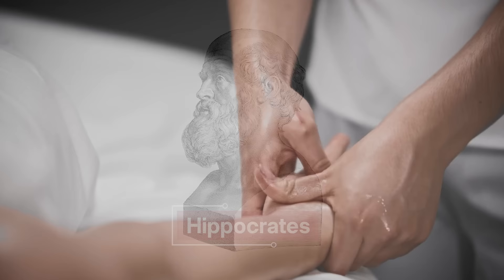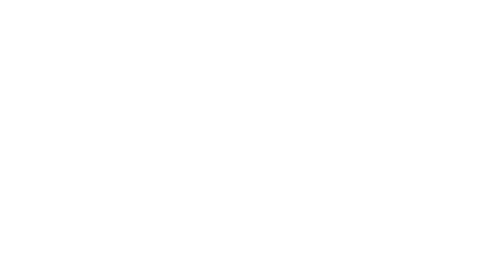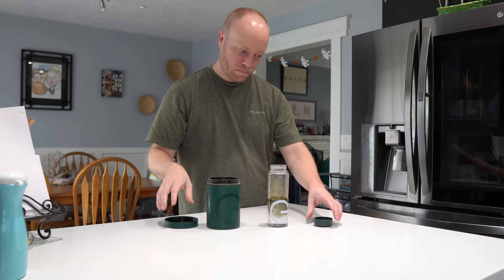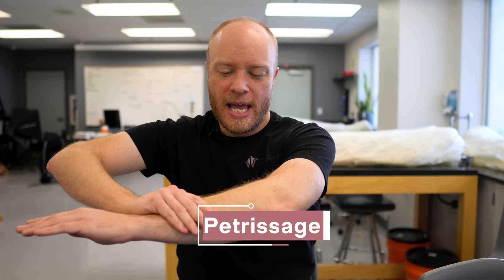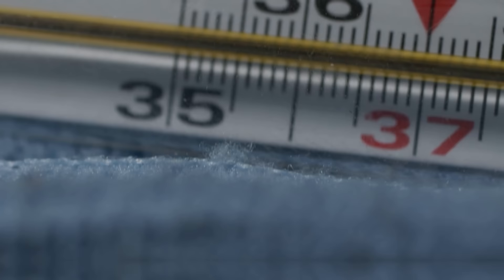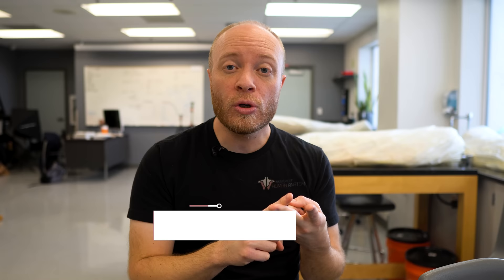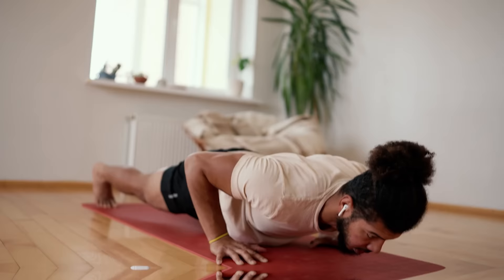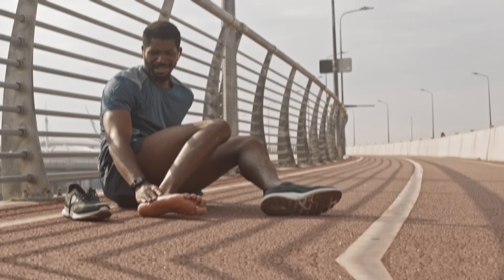The Best Kept Secret to Athletic Performance?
to get started on your first purchase and receive a FREE 1-year supply of Vitamin D3+K2 and 5 travel packs.

In this video, Justin from the Institute of Human Anatomy discusses the various sports massage techniques used in professional sports, and whether or not they can benefit the average person.

References

Video Timeline
0:00 - 2:19: Intro
2:20 - 5:22: Exploring Basic Massage Techniques: Effleurage, Petrissage, Tapotement, Friction, Adhesions, Vibration
5:23 - 5:58: Understanding the Outcomes of Sport Massages
5:59 - 6:17: Unpacking the Concept of Pre-Event Massage
6:18 - 6:48: Post-Event Massage: Its Benefits and Objectives
6:49 - 7:12: Comparing Maintenance Massage with Post-Event Massage: Differences and Benefits
7:13 - 7:54: The Advantages of Rehabilitation Massages
7:55 - 10:41: Do Athletes Truly Benefit from Sports Massages? Examining the Actual Benefits
10:42 - 12:49:  Crossfit Pre-Event Massages Considerations and What to Avoid
12:50 - 14:03: Running Pre-Event Massages Considerations and What to Avoid
14:04 - 15:04: Lifting Pre-Event Massages Pre-Event Massages Considerations and What to Avoid
15:05 - 16:32: Final Thoughts
16:33 - 16:55: Support the Channel!